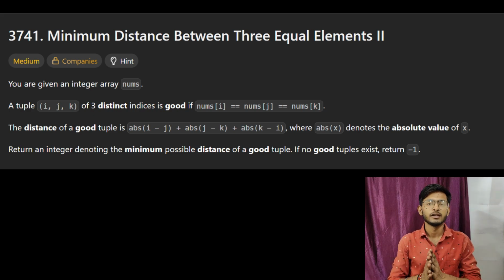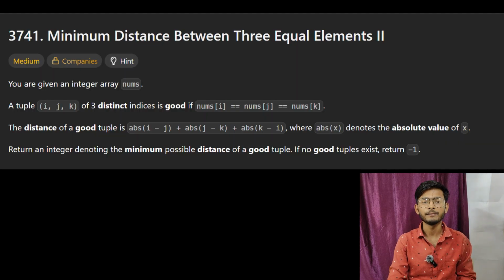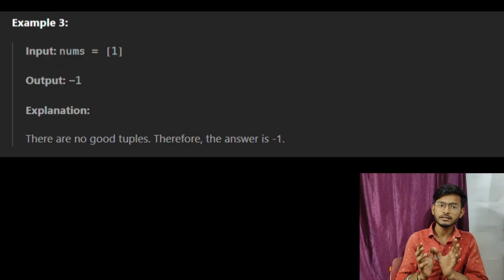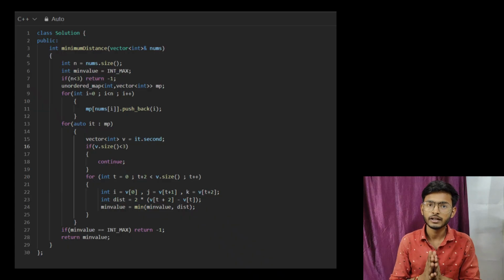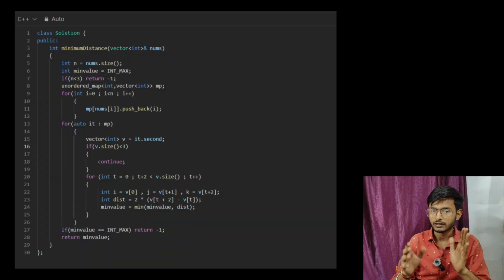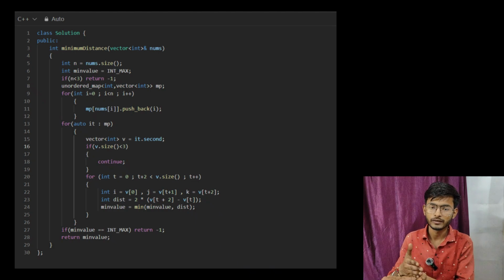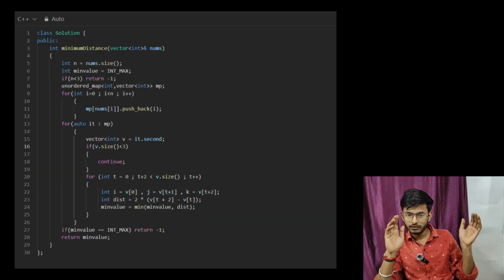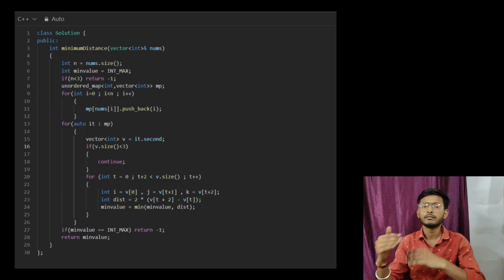3741. Minimum Distance between Three Equal Elements I & II